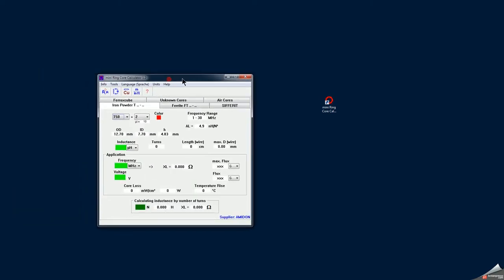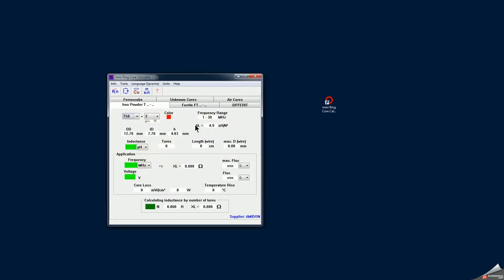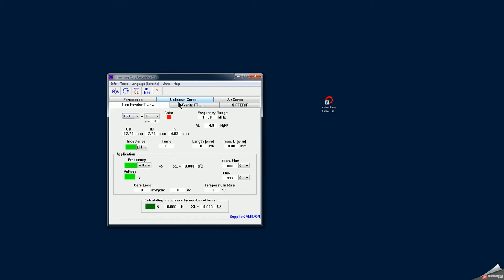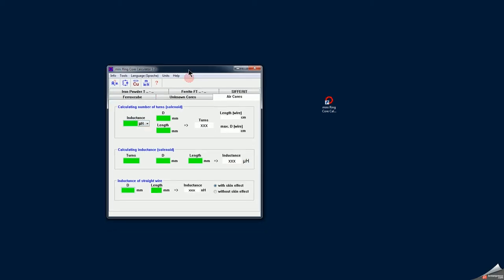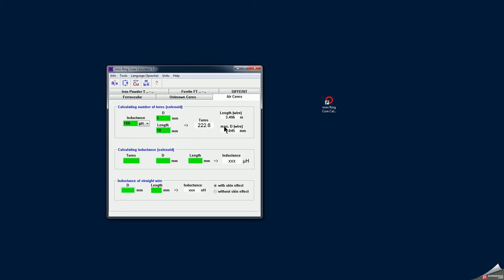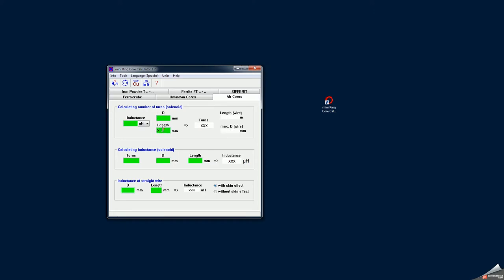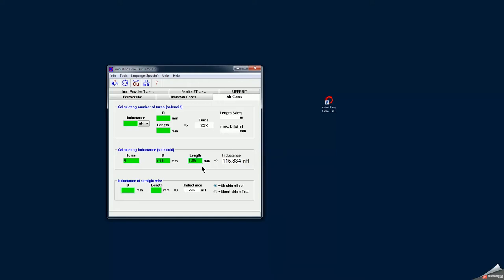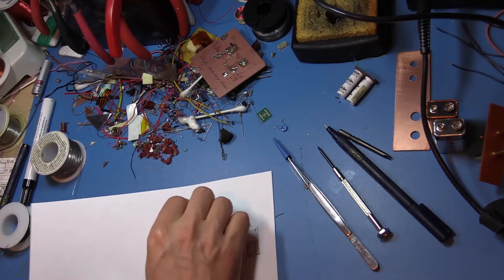Episode 3, Measuring small inductance values with handheld LCR meter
This video provide useful tips on measuring low inductance values using handheld LCR meter (Agilent U1732C)